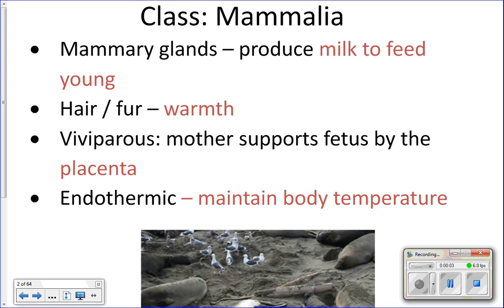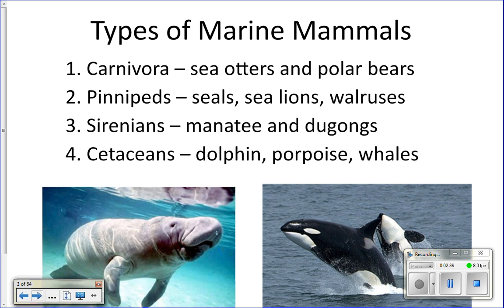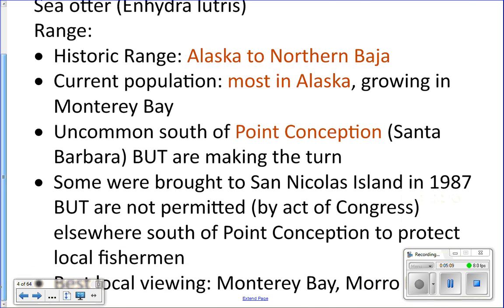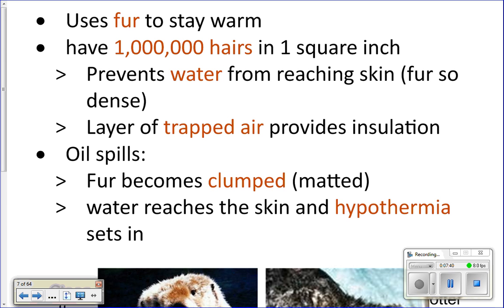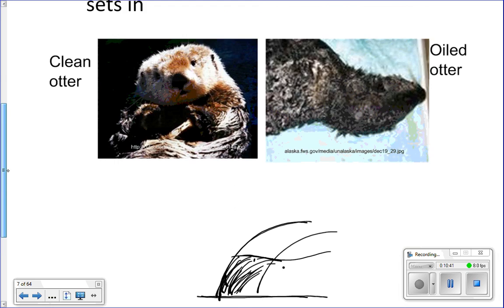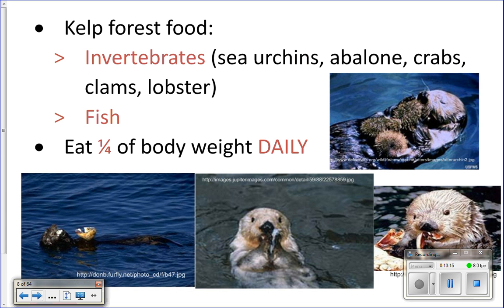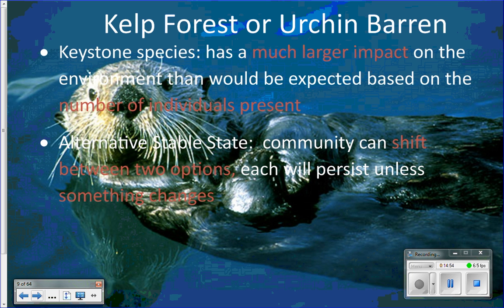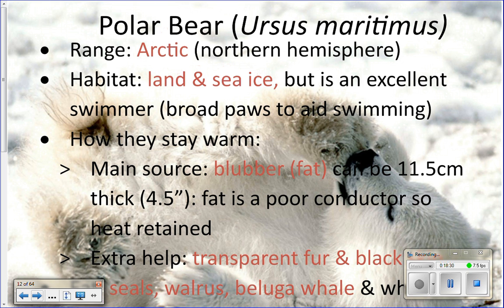Cycle 5 Lecture 1